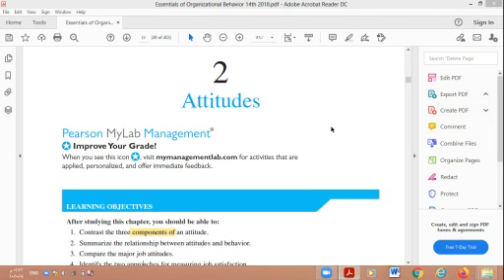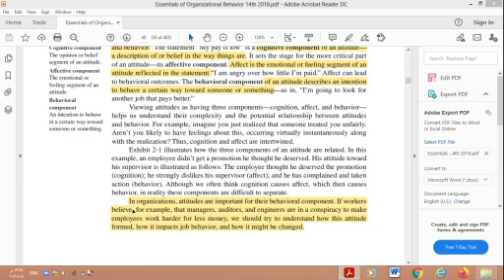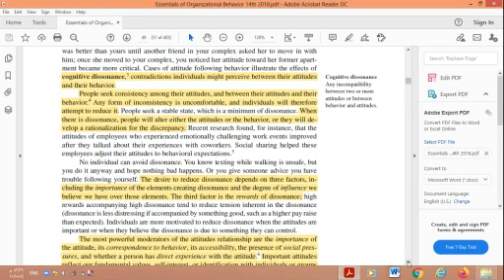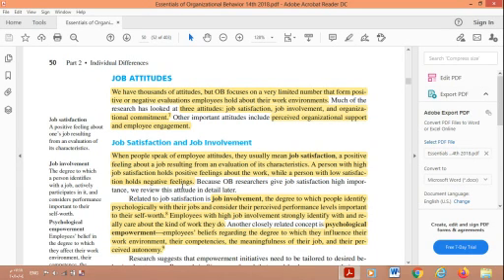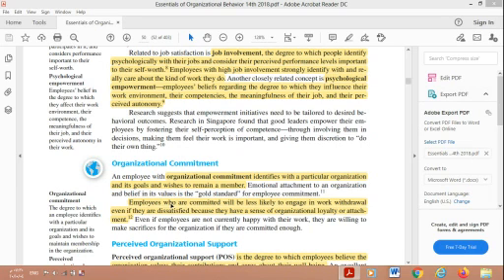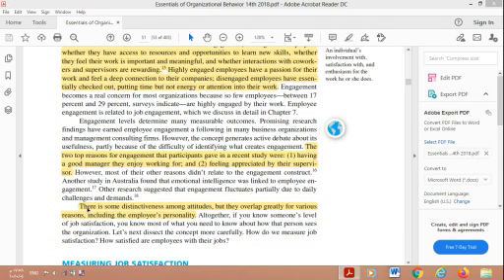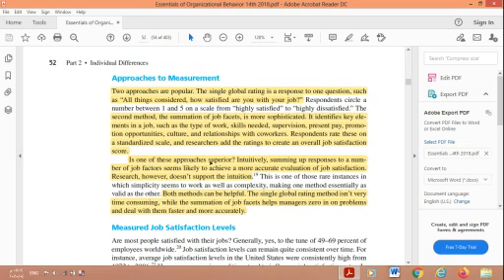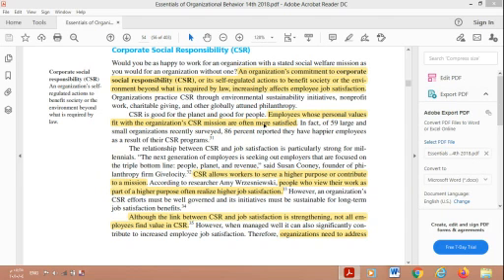Chapter 02 Attitudes lecture 01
مساق سلوك تنظيمي E
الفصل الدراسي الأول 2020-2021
أ.منى أبوسمرة
كلية العلوم الإدارية والمالية